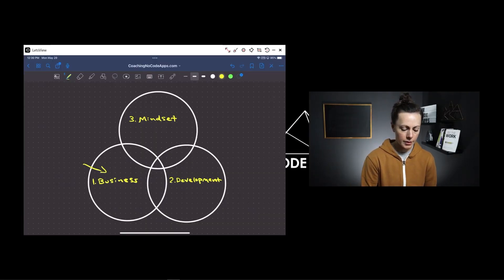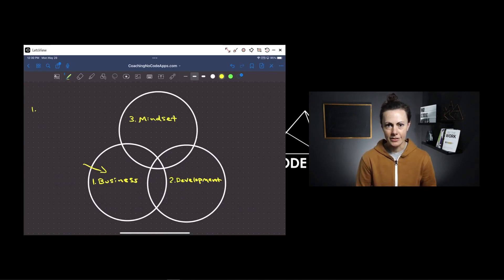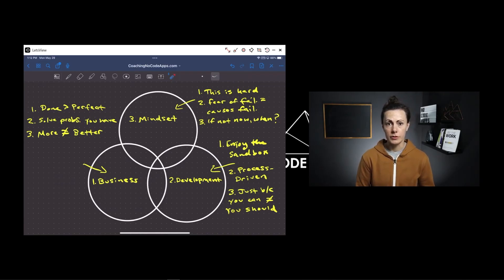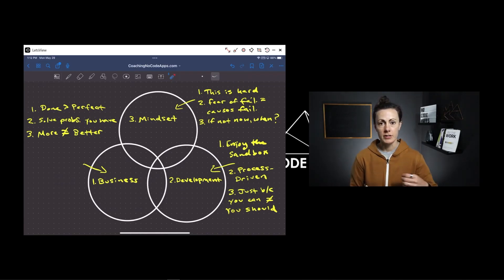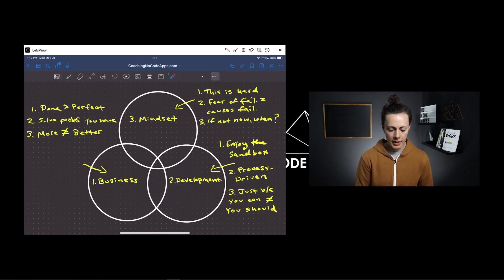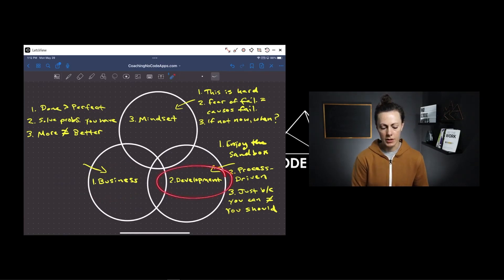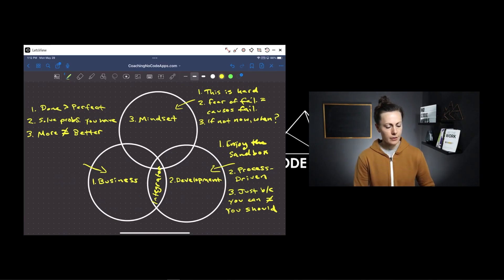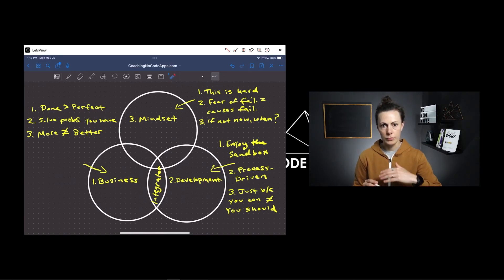Train Your Brain to Become a Better No Code App Entrepreneur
There are 3 areas to master if you want to become a successful no code app entrepreneur…

Here’s what you need to know to conquer them.

Transitioning into app entrepreneurship unfortunately isn’t as easy as simply learning how to use no code tools…

Watch this video to understand how to train your brain, launch your app, and grow your business as a whole.

0:00 - 3 Areas to Master
1:21 - Rules of Business
6:03 - Rules of Development
13:42 - Rules of Mindset
19:24 - Complete Mastery